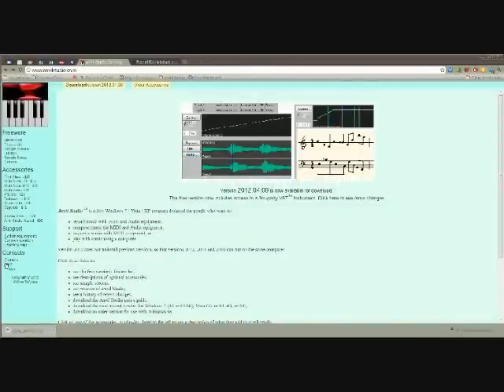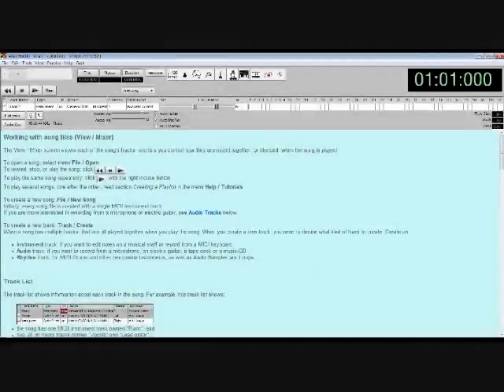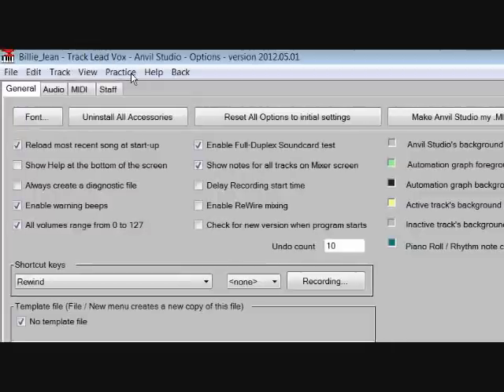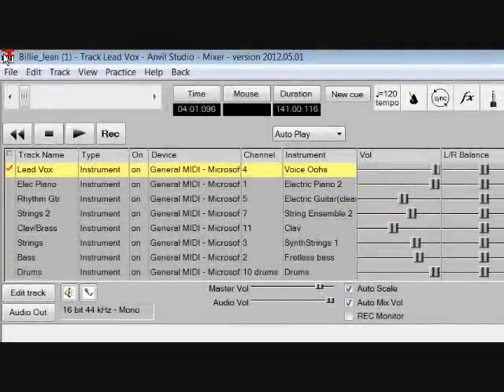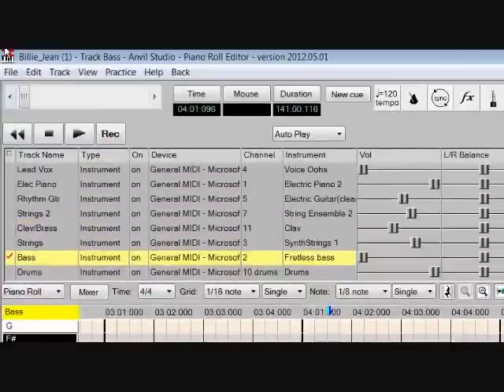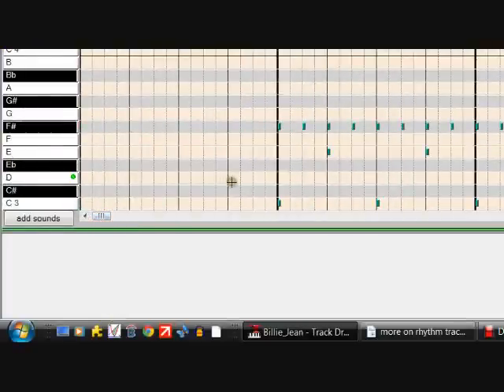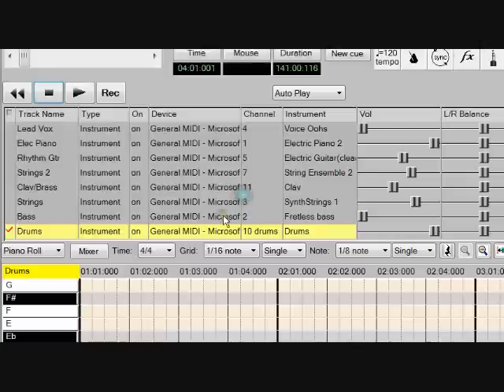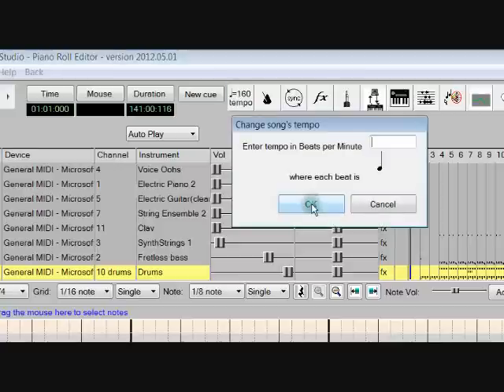Anvil Studio Tutorial 2 - creating rhythm tracks using free midi files